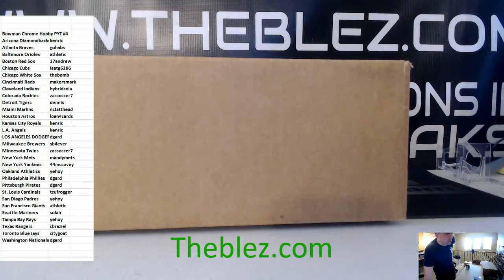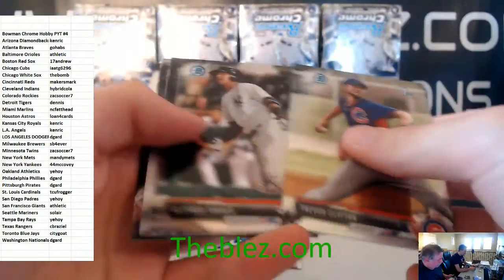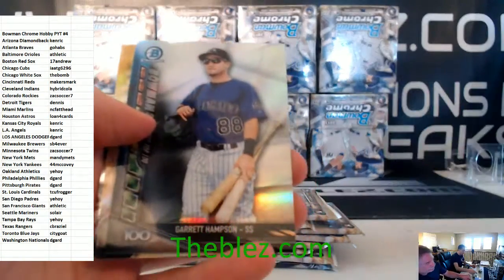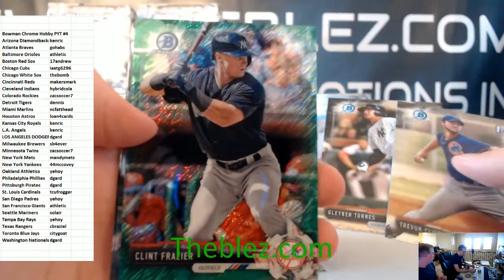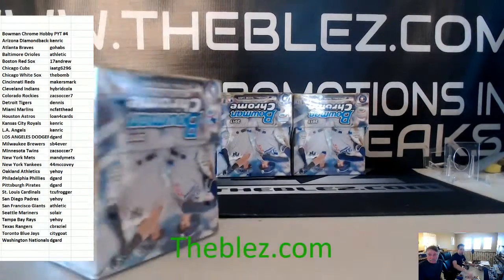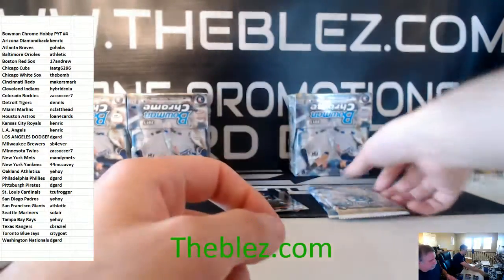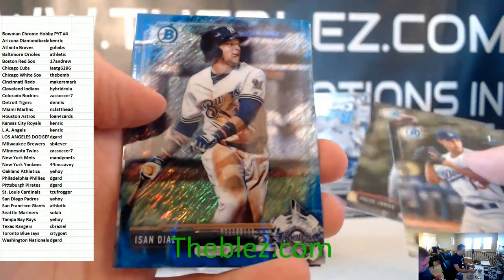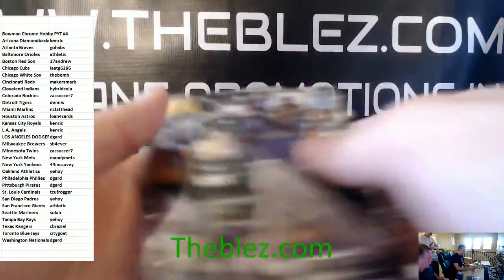2017 Bowman Chrome Baseball Hobby Case Break PYT #4